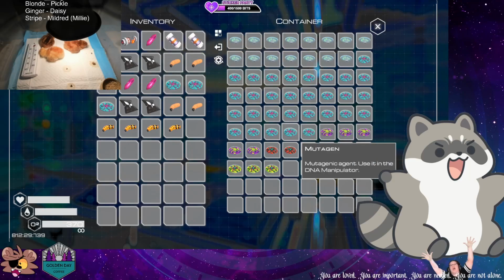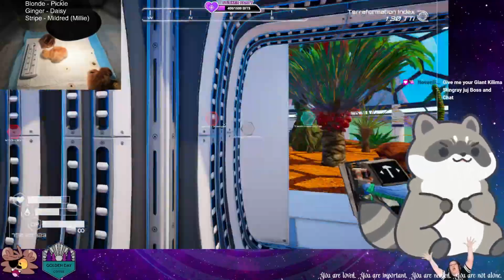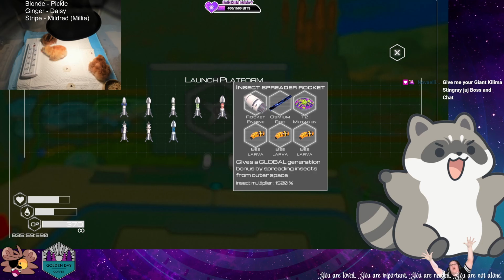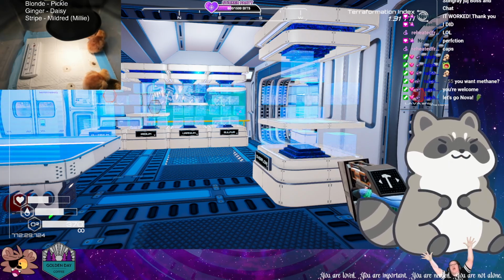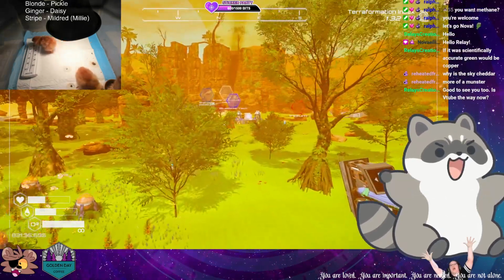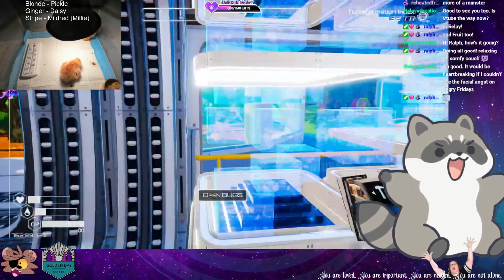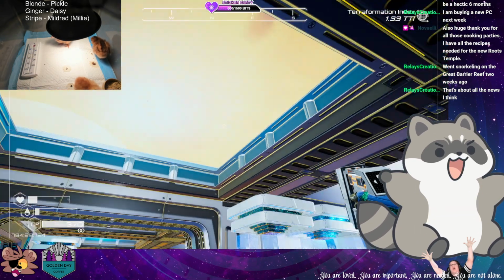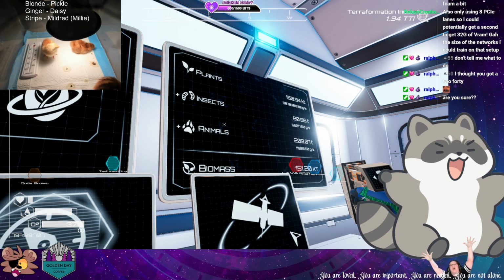Amina Ommary 1